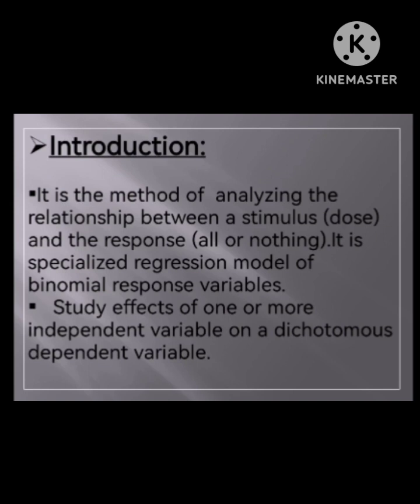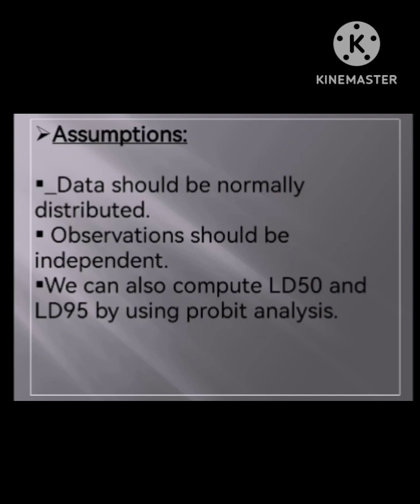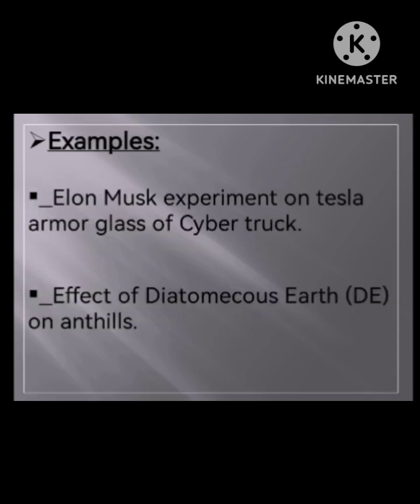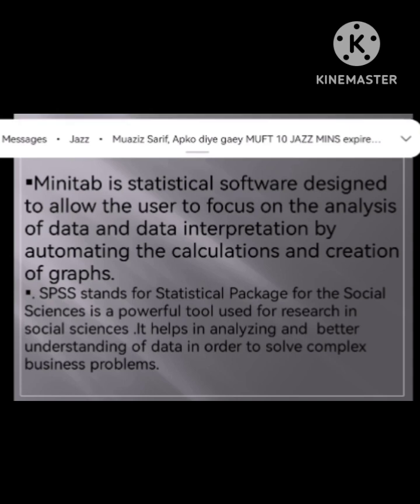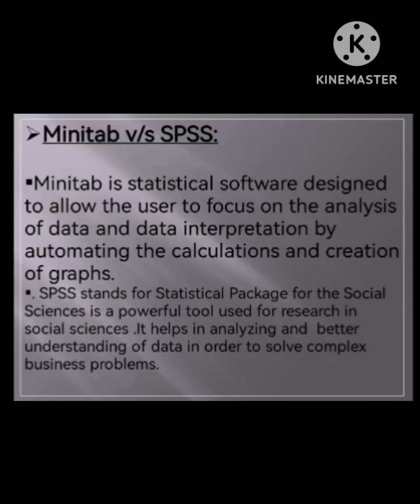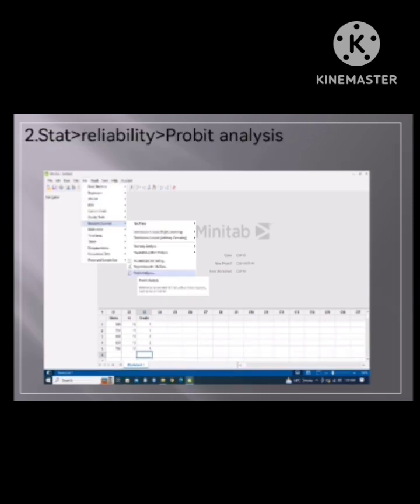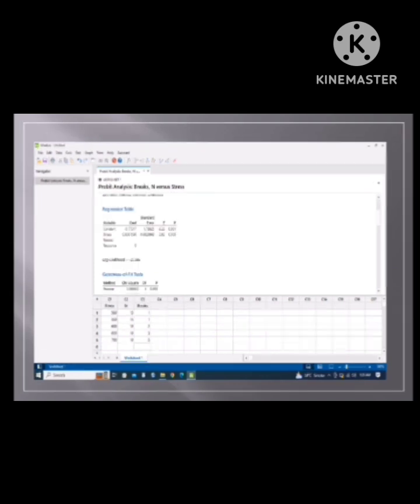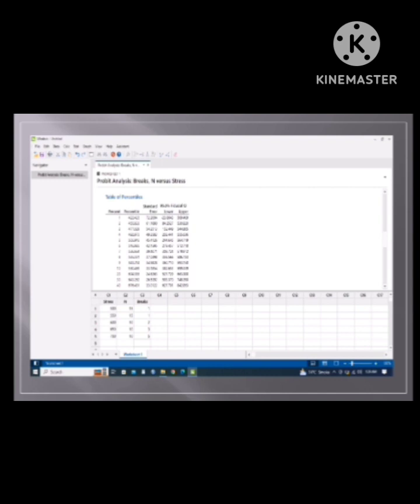Probit Analysis | biostatistics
Probit analysis is a powerful statistical technique used primarily for analyzing binomial response variables. It is particularly useful in fields such as biostatistics, pharmacology, and toxicology, where researchers often need to understand the relationship between dose levels and the probability of a specific outcome (e.g., survival, response to treatment).
Key Concepts of Probit Analysis
Definition: Probit analysis models the probability of a binary outcome as a function of one or more predictor variables. It transforms the cumulative probability into a linear function using the inverse of the standard normal distribution.
Applications:
Dose-Response Relationships: Commonly used to analyze how different doses of a drug or toxin affect the likelihood of an event occurring (e.g., mortality rates in toxicology studies).
Estimating ED50: Probit analysis helps estimate the effective dose at which 50% of the population exhibits a specified response (ED50), which is crucial for determining drug efficacy.
Statistical Model:
The probit model can be expressed as:
P(Y=1∣X)=Φ(Tβ)
P(Y=1∣X)=Φ(X T β)
where
P
P is the probability of success,
Y
Y is the binary response variable,
X
X represents predictor variables,
β
β are the coefficients to be estimated, and
Φ
Φ is the cumulative distribution function of the standard normal distribution.
Estimation Methods: Probit models are typically estimated using maximum likelihood estimation (MLE), which provides efficient and unbiased estimates of the parameters.
Software Implementation: Probit analysis can be conducted using various statistical software packages such as SPSS, SAS, and R, which provide built-in functions for fitting probit models and generating output summaries.
Example Scenario
In a study assessing the effectiveness of a new pesticide, researchers might apply probit analysis to determine how different concentrations affect insect mortality rates. By plotting mortality against concentration and applying probit regression, they can derive important metrics such as LC50 (lethal concentration for 50% of subjects).
Conclusion
Probit analysis is an essential tool in biostatistics for analyzing binary outcomes related to dose-response relationships. Its ability to model probabilities effectively makes it invaluable in various scientific research fields.